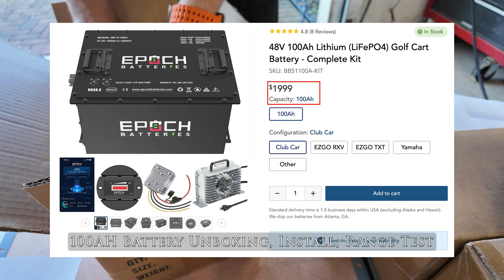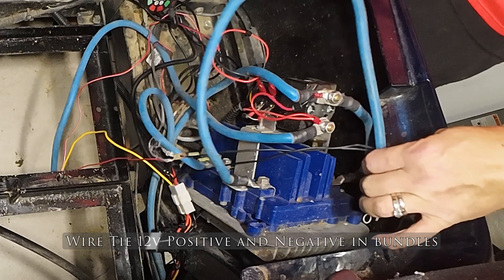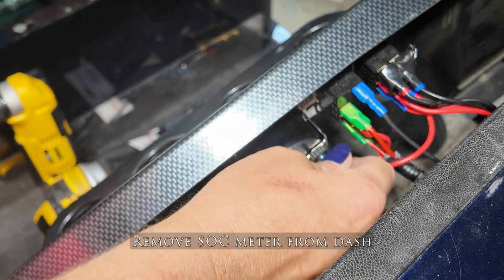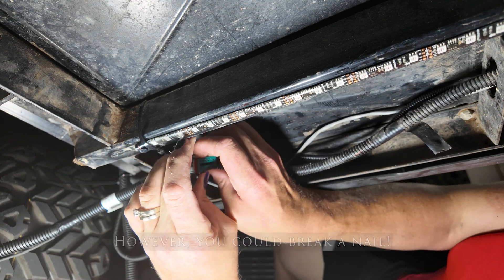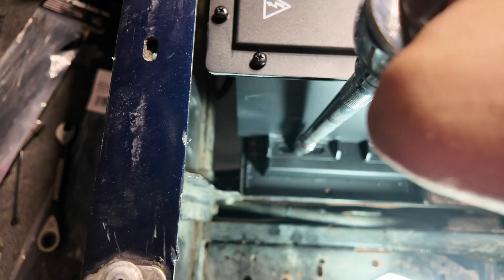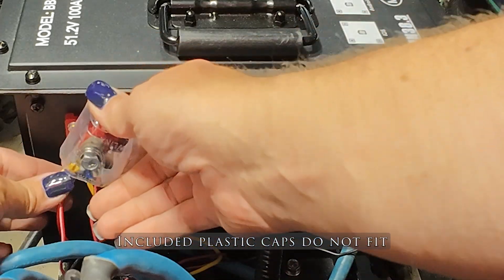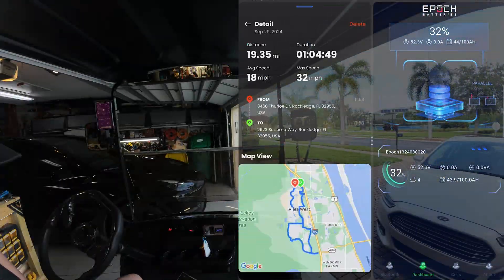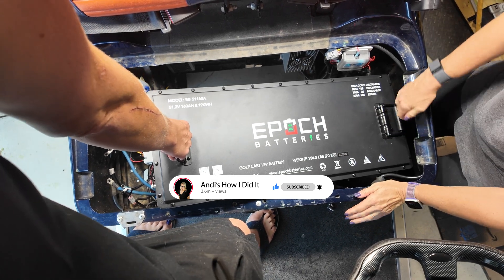Lead is Dead - Lithium Battery Install, Range Test, & Charging Cost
Do electric golft carts get better mileage than cars? How far can a golf cart go on a charge? Answering your questions: Epoch Lithium LifePO4 100Ah Battery Kit

In this video, I'm going to show you my step - by - step install for an Epoch Lithium Lifepo4 100AH 48v Golf Cart Battery in my EZGO TXT Cart. I'll do a range and charge test, and if you stick around to the end I'll show you how much it costs me to charge up a battery. I also show you a mistake you're not going to want to make when you do your own install.

Battery Terminal Covers
EZGO Charge Port Plate
2 1/16" Forstner Bit
Klein Step Drill Bit
Heat Shrink Wire Connectors
ABS Plastic Sheet
Ticonn Crimping Tool
12V Fuse Block

00:00 Introduction
00:13 Unboxing
01:13 Remove old batteries and charger
01:54 Install new charge port and charger
02:31 Install Mounting Brackets
03:02 Install Dash Components
04:13 Run cables under cart
04:57 Install 48Ah Battery
06:19 Connect comm cable
06:57 Connect wires to terminal posts
08:18 Range Test
09:27 Charge and cost